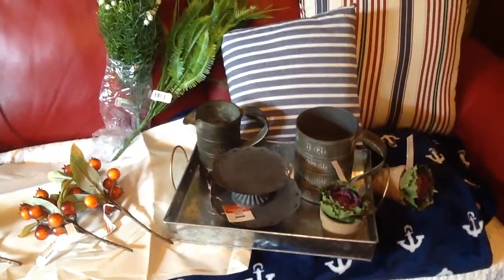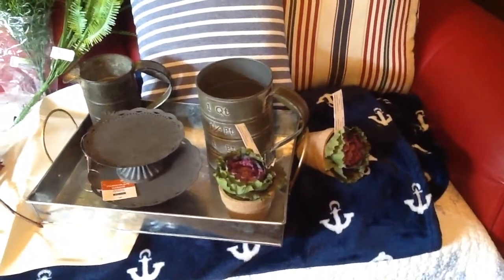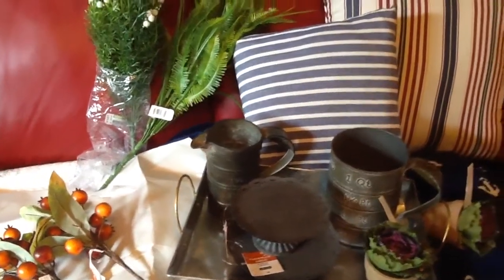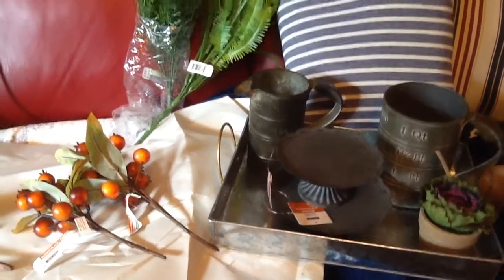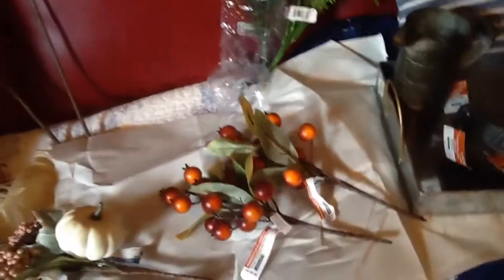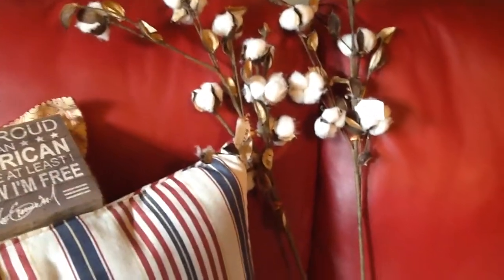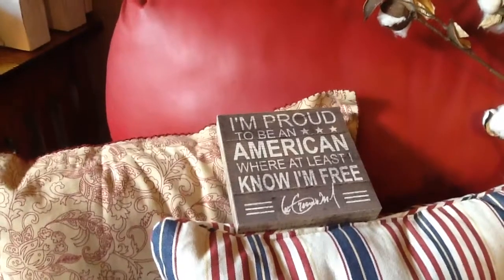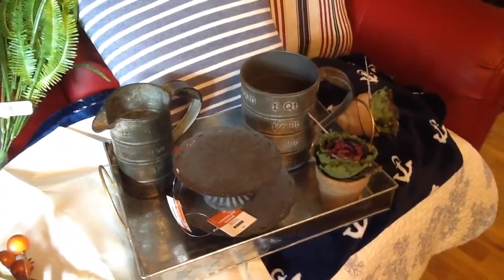Michaels farmhouse and greenery and Kirklands haul July 5, 2017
Great finds at Michaels and Kirklands